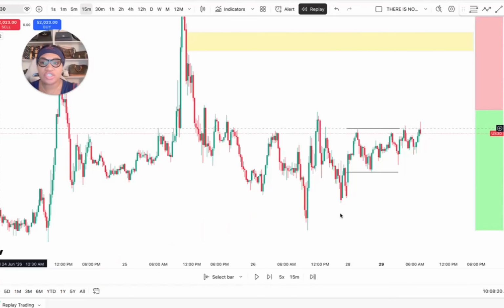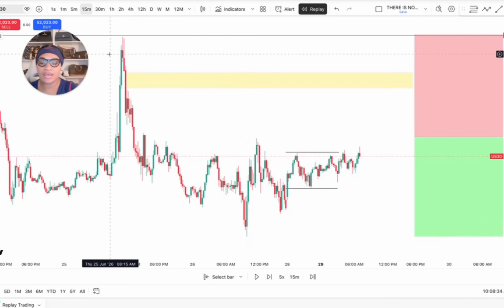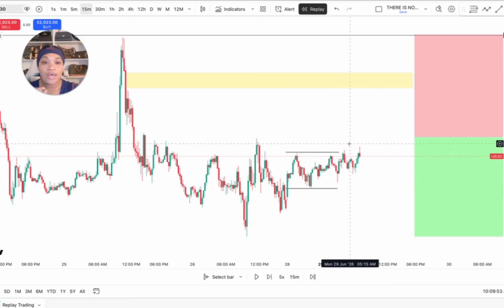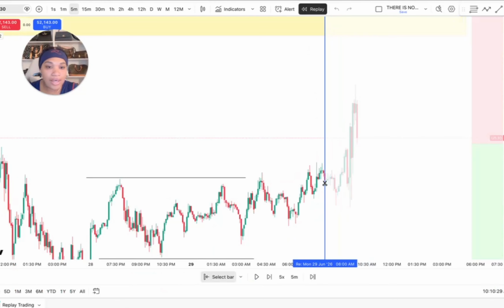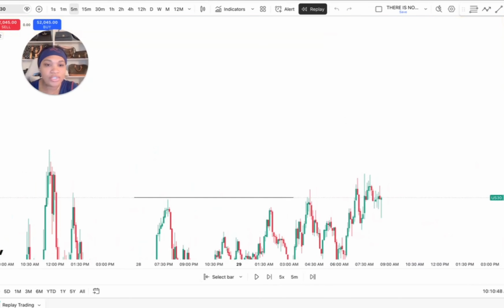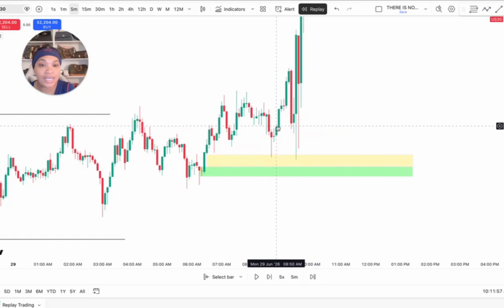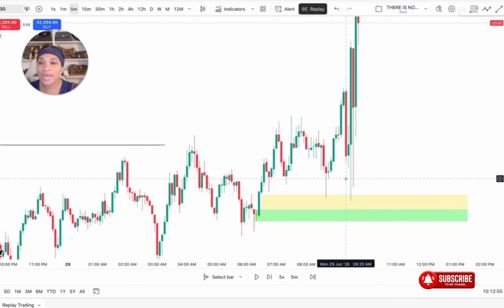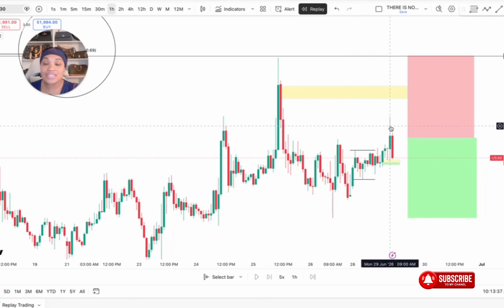Trading US30: Why the Retest Setup Wins Every Time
A question you're probably asking yourself as a new or struggling trader is "Is This Worth It?" Here's my honest opinion.